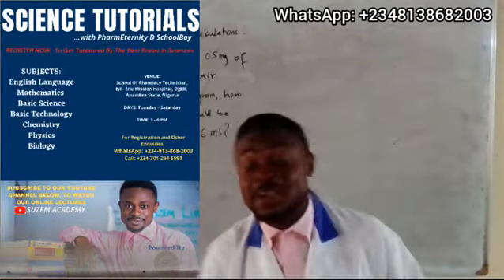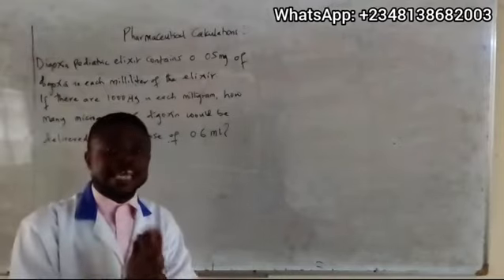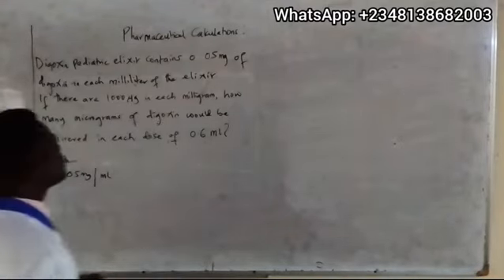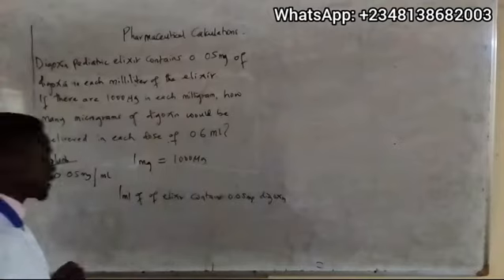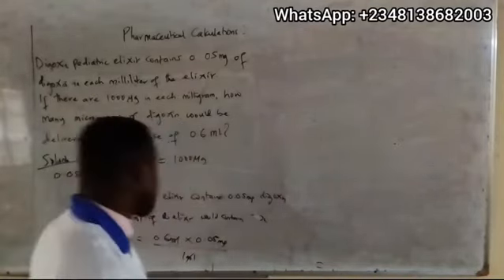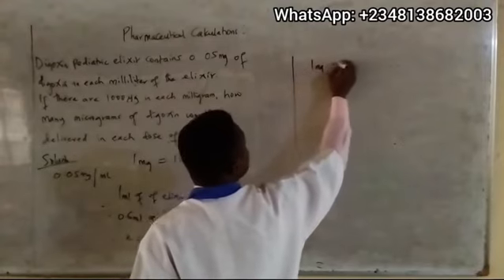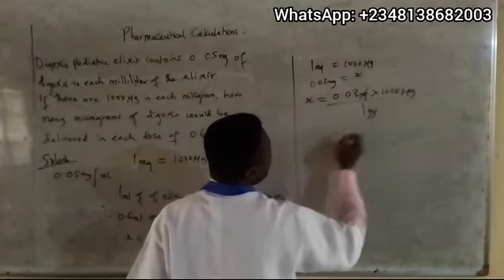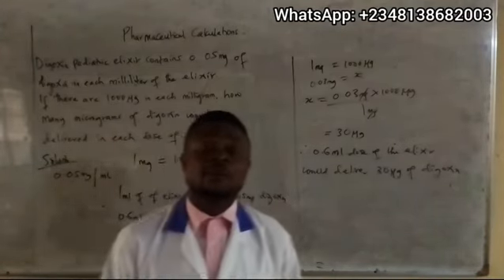Ratio and Proportion ( Part 2) | Pharmaceutical Calculations